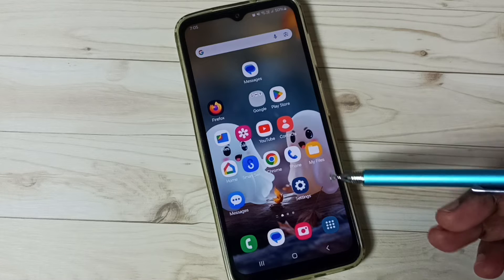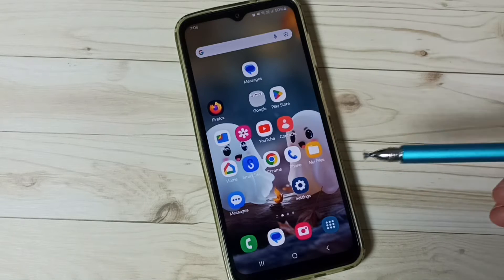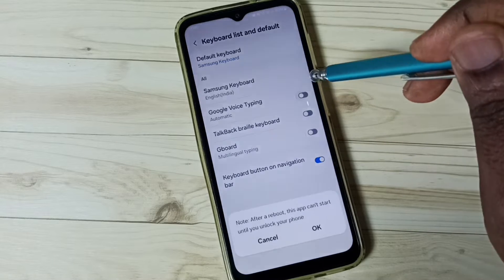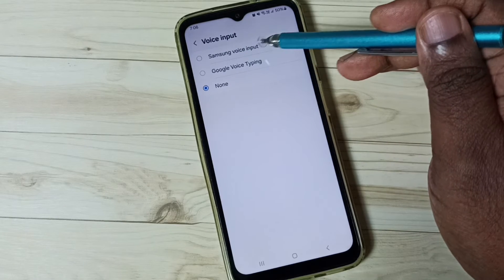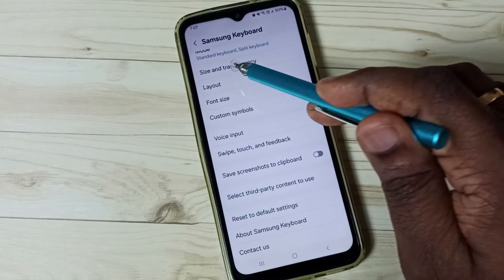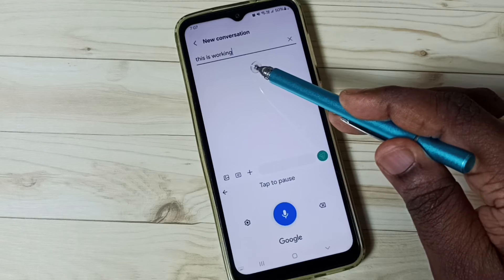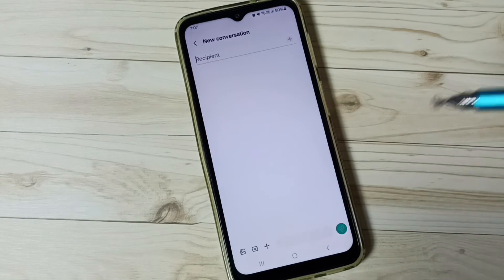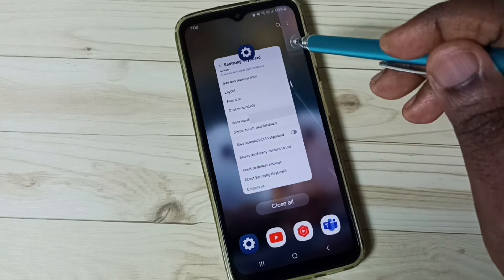All Samsung Galaxy Phone | How to Enable and Use Voice Typing on Samsung Keyboard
Google Voice Typing, Samsung Voice Input,